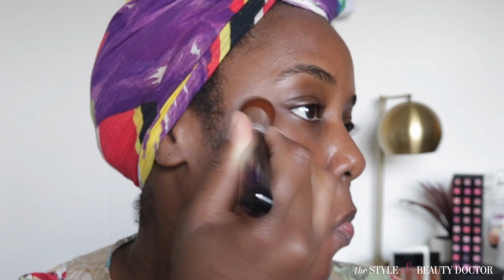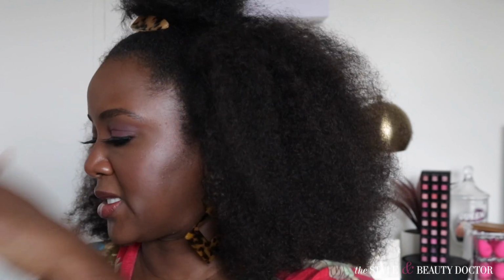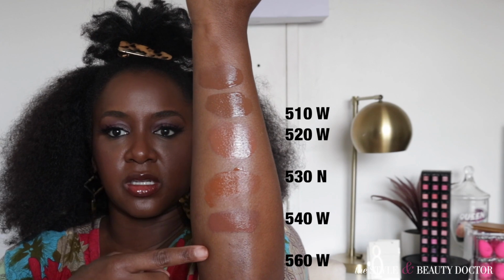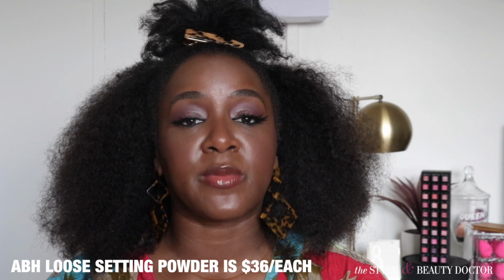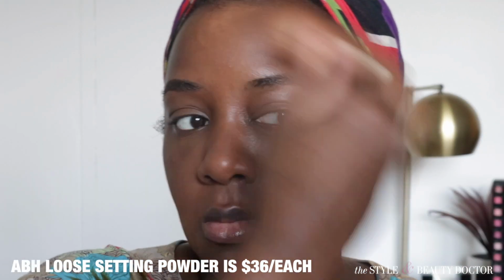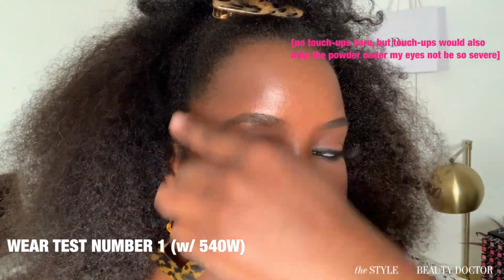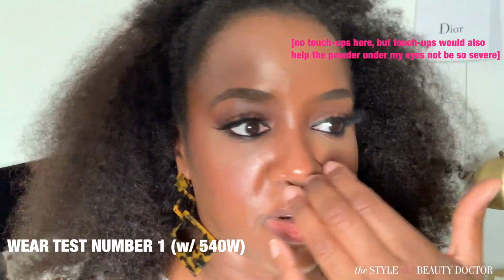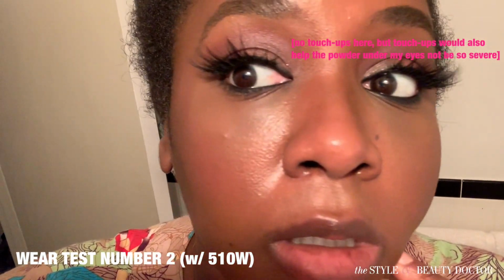ABH Luminous Foundation & Loose Powders Review (510W, 520W, 530N, 540W, 560W)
How's the Anastasia Beverly Hills Luminous Foundation on oily skin? Find out and see swatches of shades 510W, 520W, 530N, 540W, 560W.

WHAT I'M WEARING:

Hair: Big Chop Hair Kinky Curl u-part wig 16" (Black woman-owned biz)